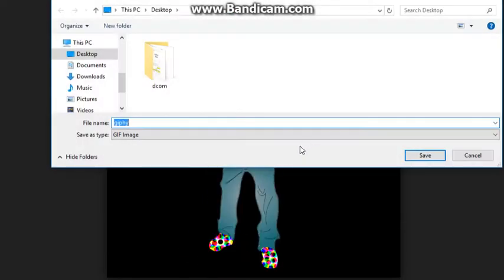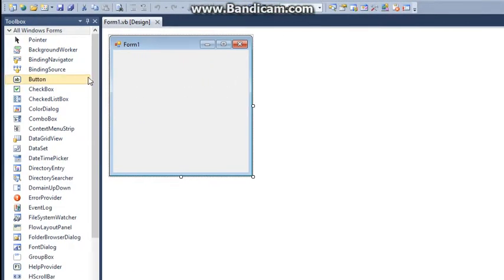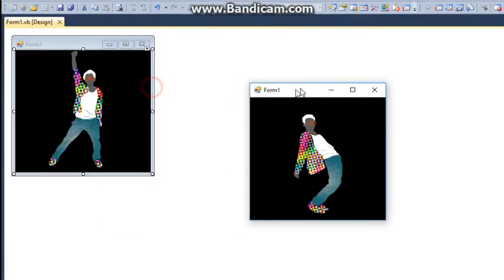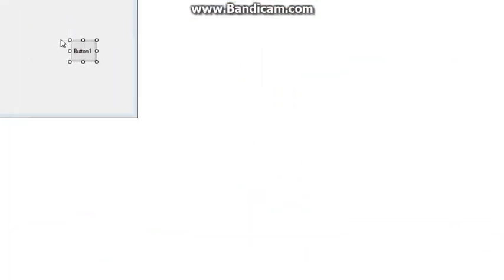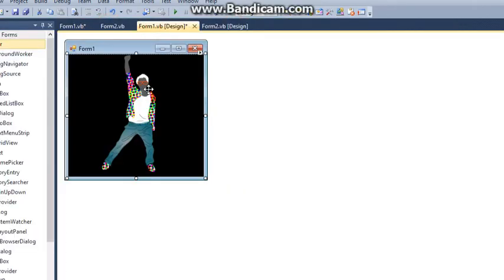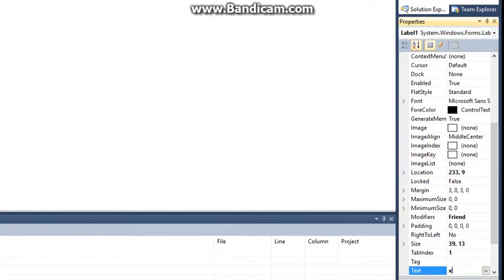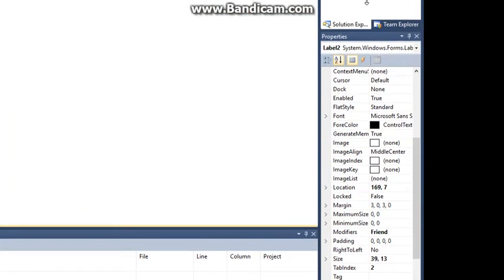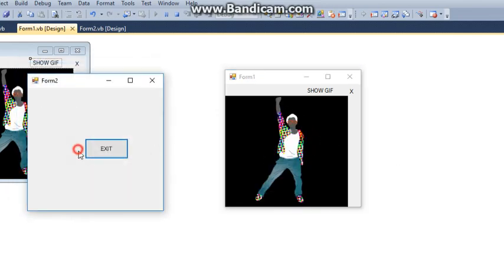HOW TO INSERT GIF IMAGES ON VISUAL BASIC 2010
INSERTION OF GIF IMAGES IN VISUAL STUDIO